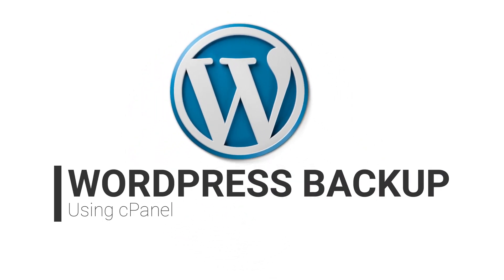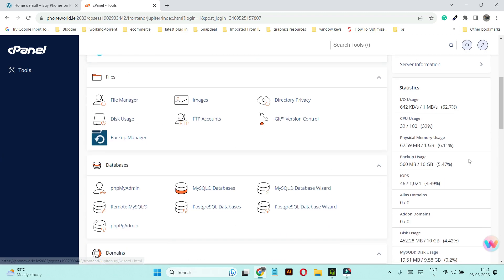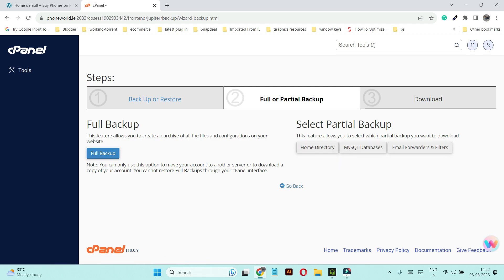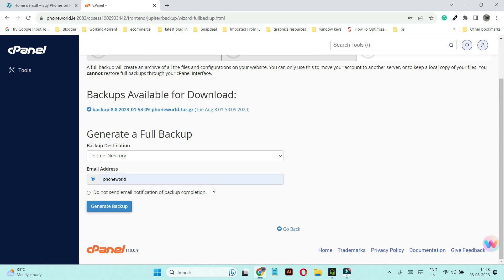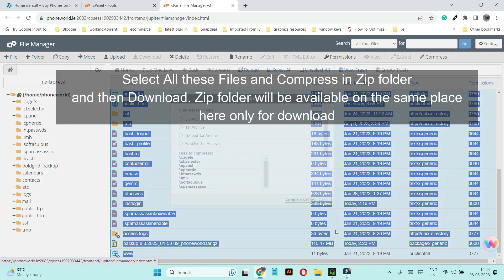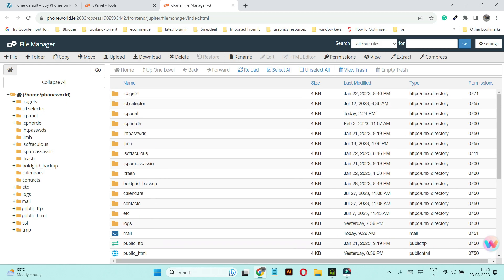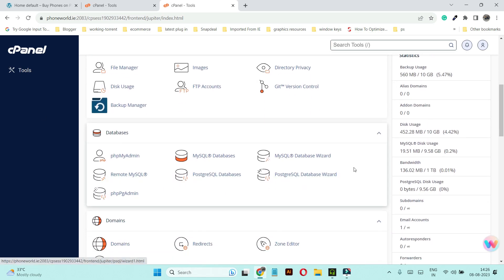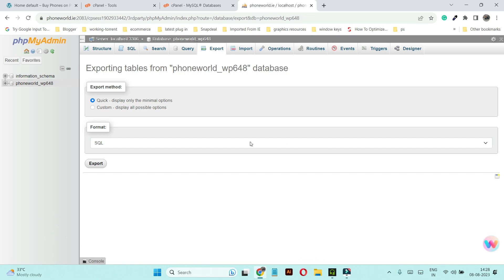How to backup WordPress website manually without plugin via cPanel- WordPress Backup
WordPress Backup is crucial if you are running a WordPress website. In this video, I have covered all steps to back up your Complete WordPress Website Manually without any plugins.
You can easily back up Your complete website including emails, media and everything with these easy steps. No plugin is required for backing up your WordPress website.
In this video, we have used cPanel to generate a complete backup of our WordPress website.
This backup can be used to restore your WordPress website at on another host or to restore the website on the same host.

Video covers

In-depth detail on How to backup a WordPress Website.

Please don't forget to leave your valuable feedback!